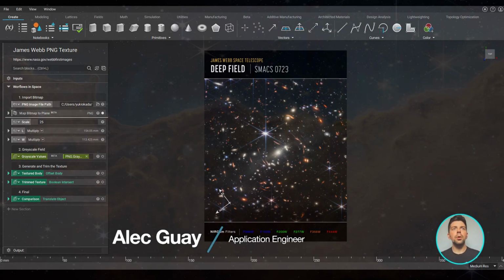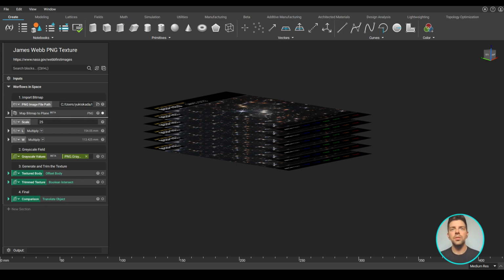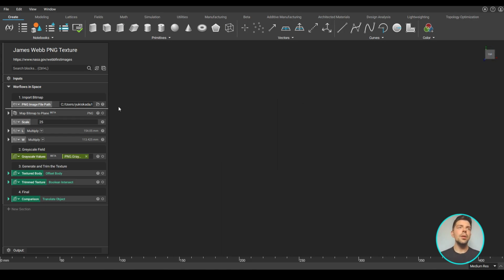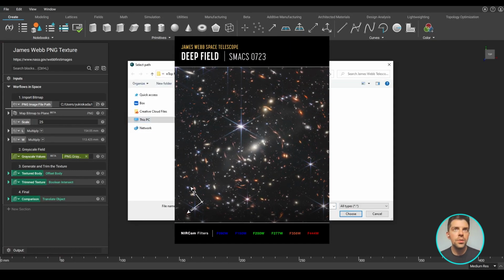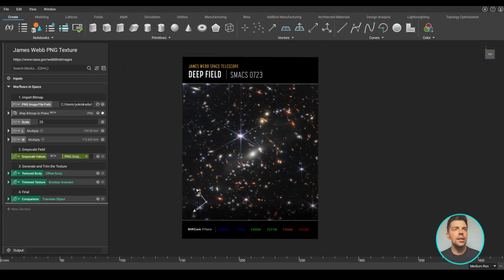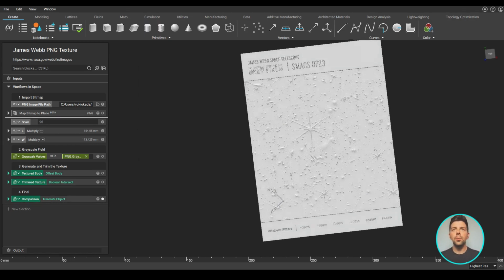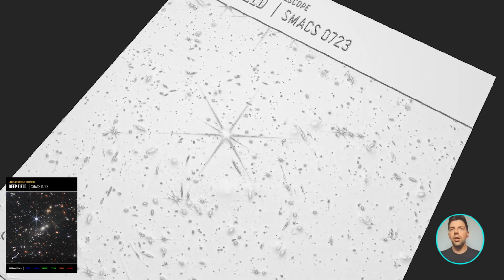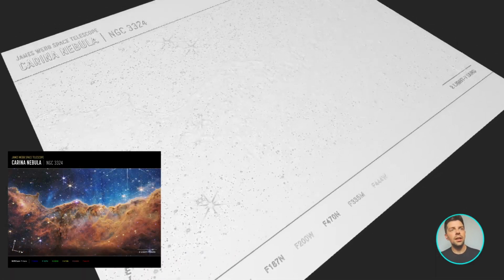Out of this World Texturing with nTop | James Webb Space Telescope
The NASA - National Aeronautics and Space Administration James Webb Space Telescope images released last week wowed us with how they are beginning to unfoldtheuniverse ! Check out how our Alec Guay translated some of these amazing images into some out-of-this-world texturing in nTopology.

nTopology was founded in 2015 to enable engineers and designers to create any geometry — no matter how complex — and to meet the requirements of high-performance products.

Customers depend on nTopology’s generative design capabilities to take full advantage of new hardware, optimize parts where performance is critical, overcome design bottlenecks, and augment their traditional CAD, simulation, and engineering software stack.